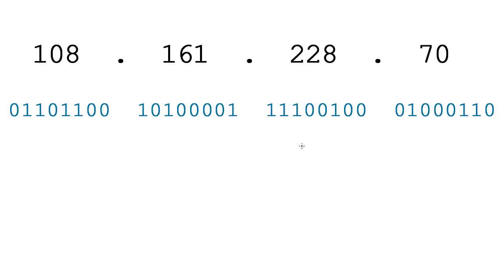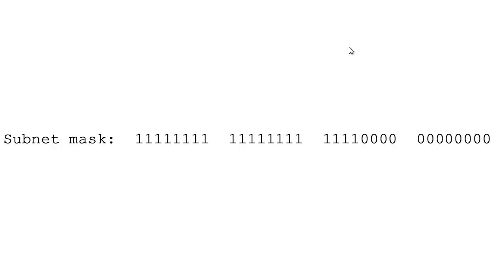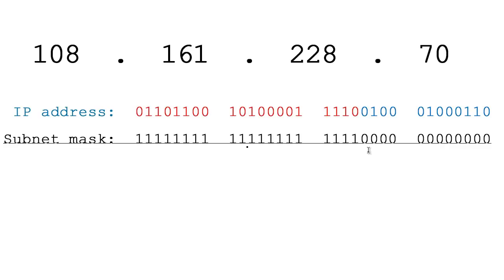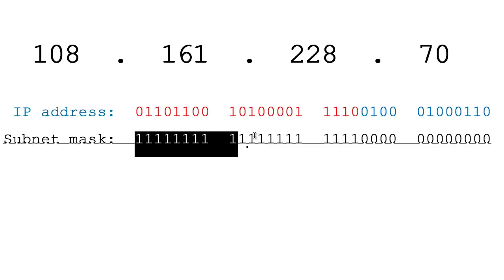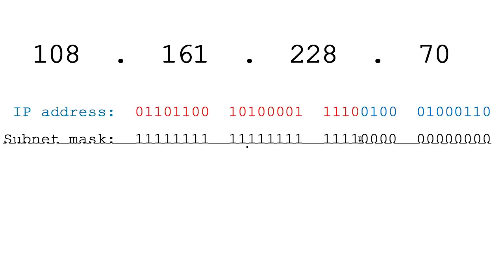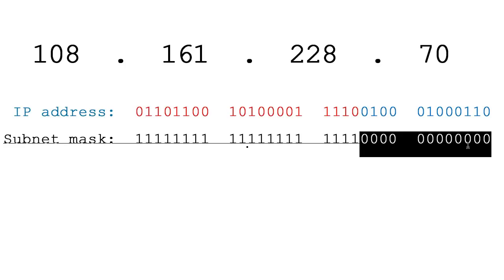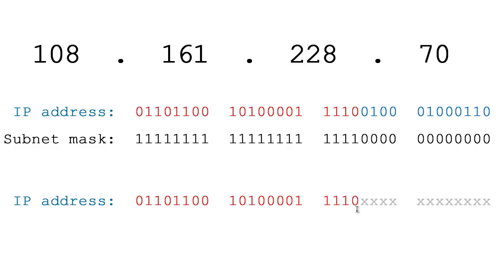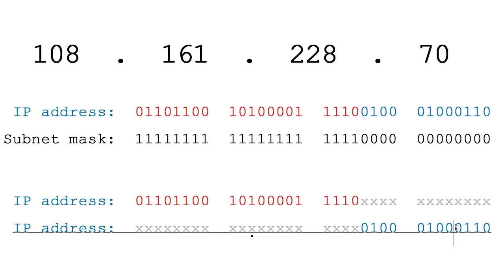Computer Networking Tutorial 25 Subnetting for Beginners